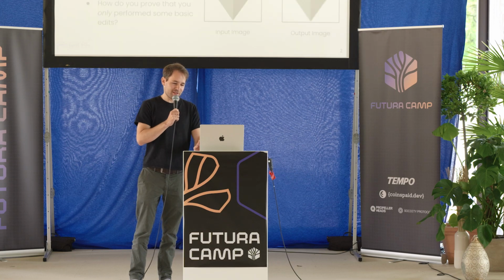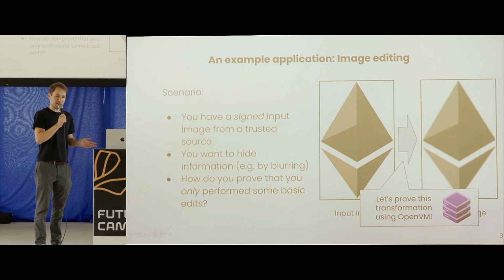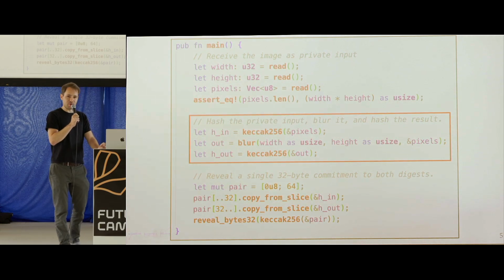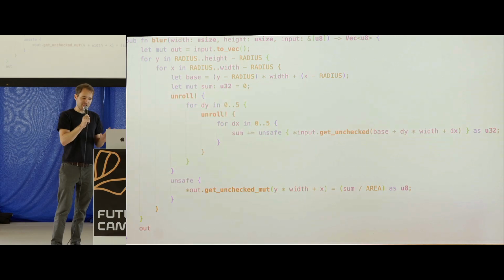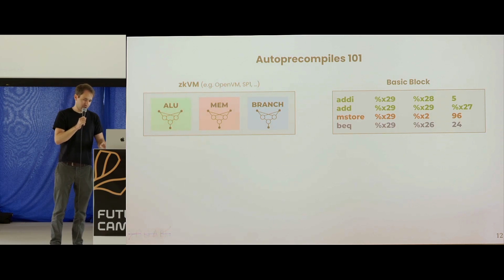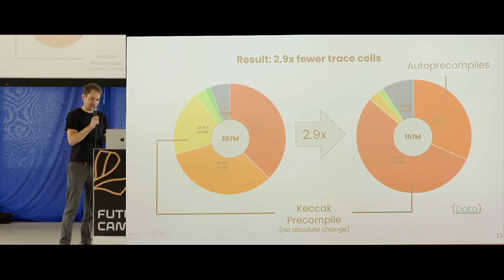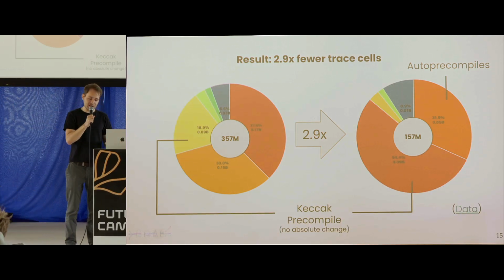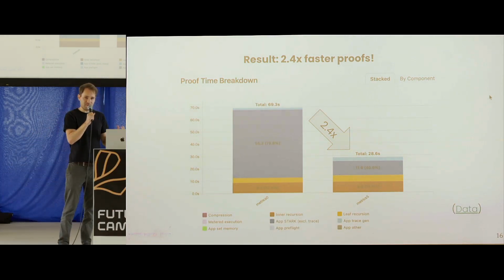2 05 Speeding up zkVM v1